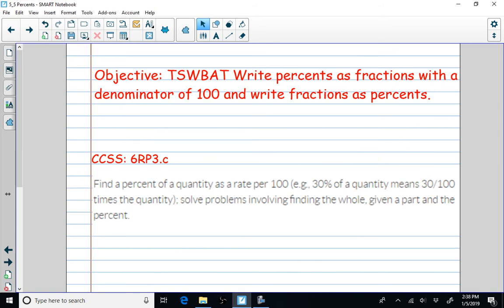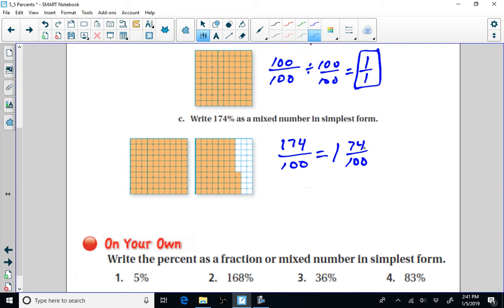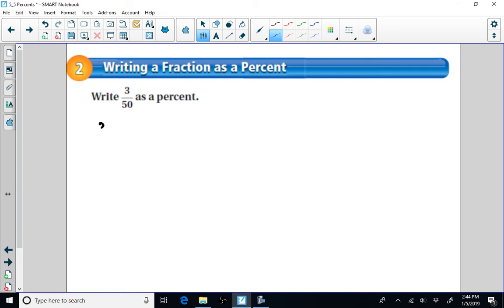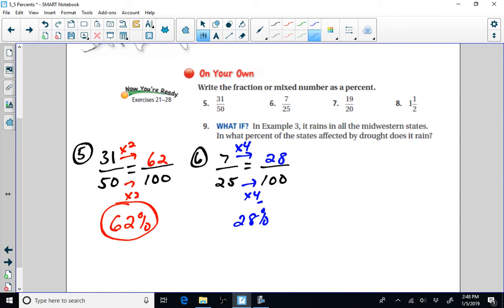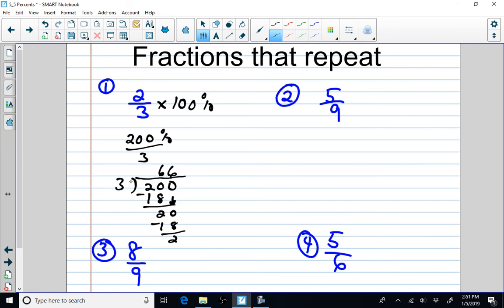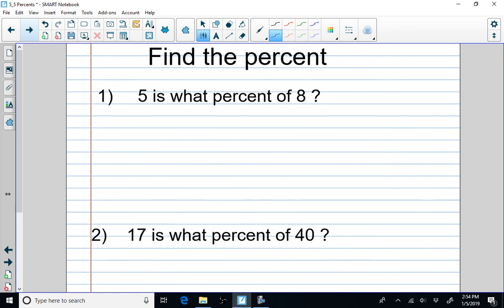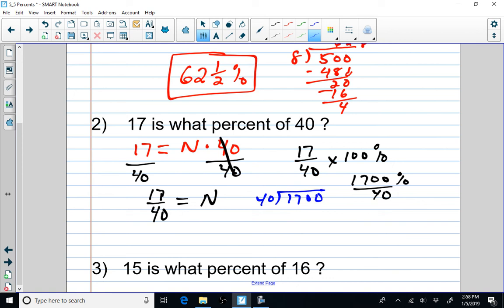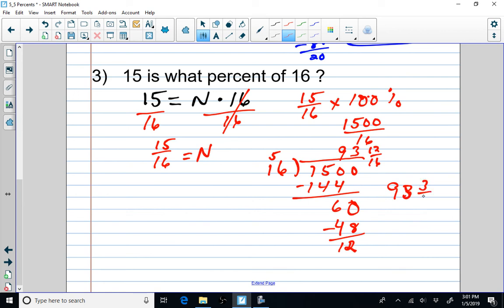4_1 Finding Percents from Fractions